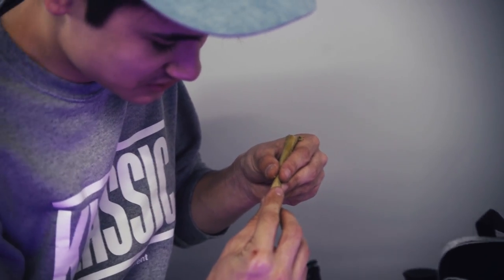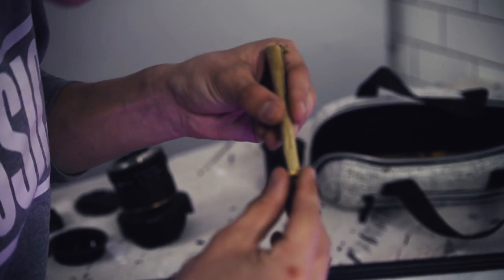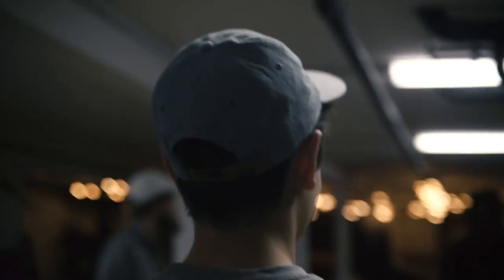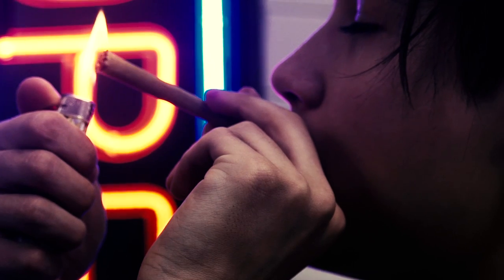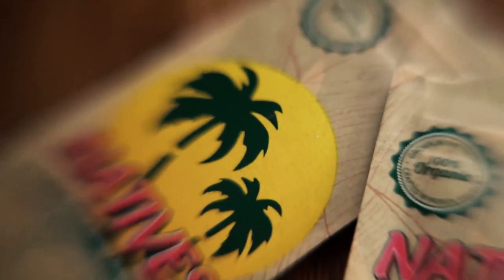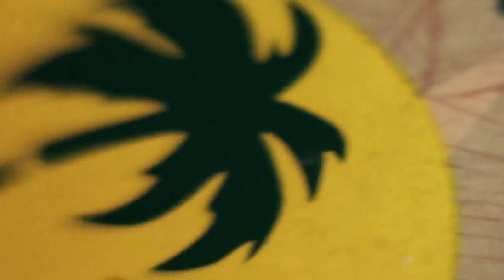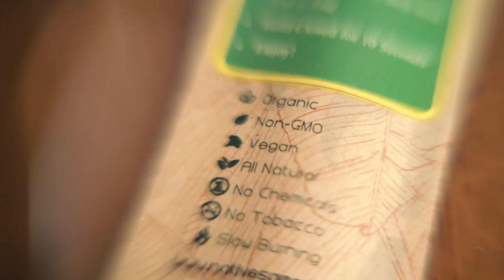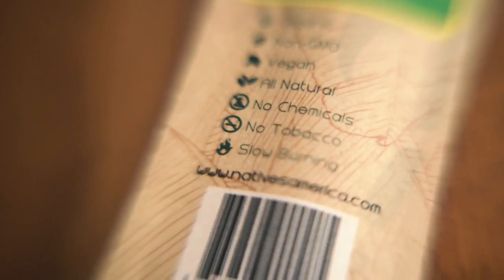SMOKING WITH BANANA LEAVES?!? - 4k Natives Wraps Review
Smoking out of a banana leaf sounds crazy, but Natives has made these dope wraps!! So now you can roll up and get to smoking with banana leaves anytime you want ✌